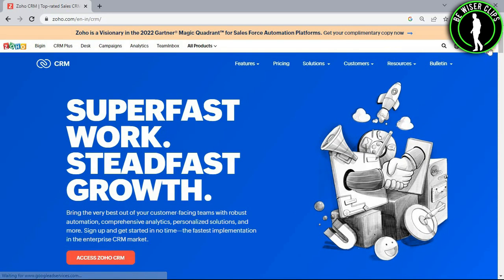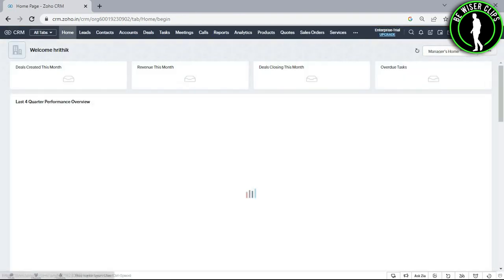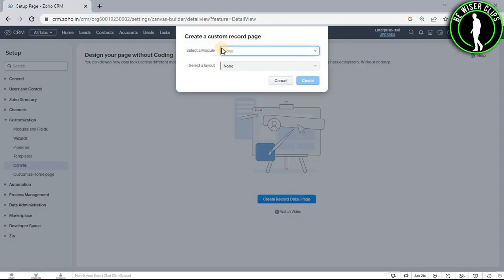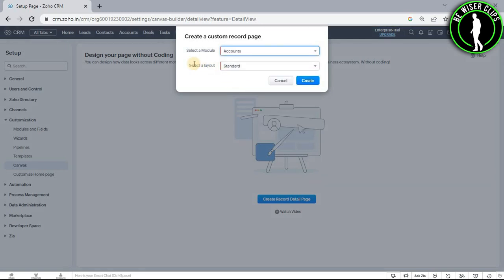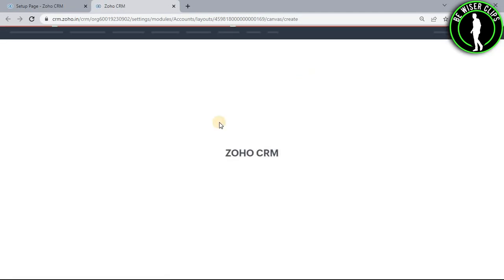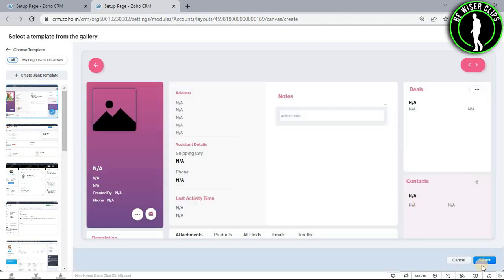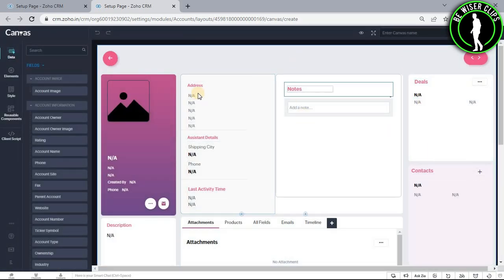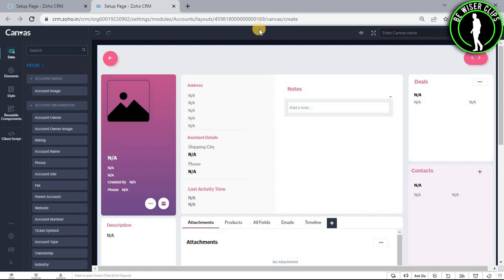How To Make Record Detail Page on Zoho CRM | Zoho CRM Tutorial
This video shows you How To Make Record Detail Page on Zoho CRM Easily! Watch this Video till the end to learn How To Make Record Detail Page on Zoho CRM.

Were you able to figure out How To Make Record Detail Page on Zoho CRM on the Phone? Share this with your friends who want To Make Record Detail Page on Zoho CRM.

Problem Solved in this Video-:

how to make record detail page on zoho crm
zoho crm
zoho crm tutorial
zoho
crm
zoho one
zoho corporation
how to use zoho free crm
zoho free crm tutorial
free crm software
zoho crm tutorial for beginners
crm software tutorial
how to use zoho crm
free crm for small business

What Do you Think of How To Make Record Detail Page on Zoho CRM on Mobile?